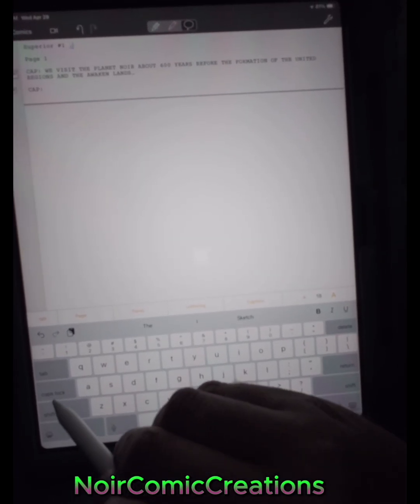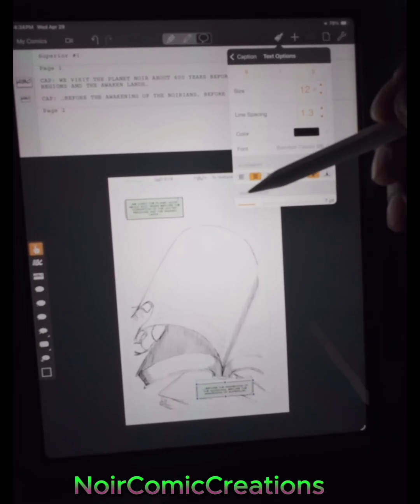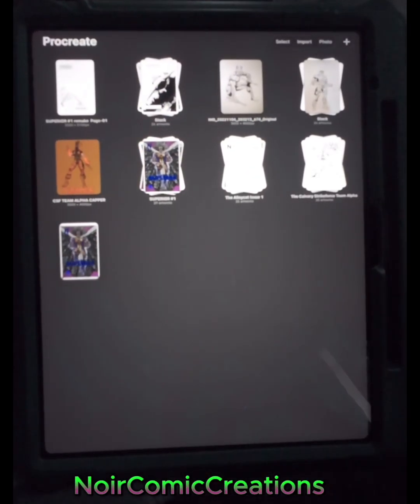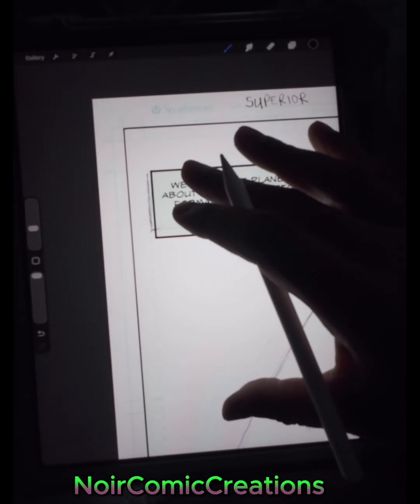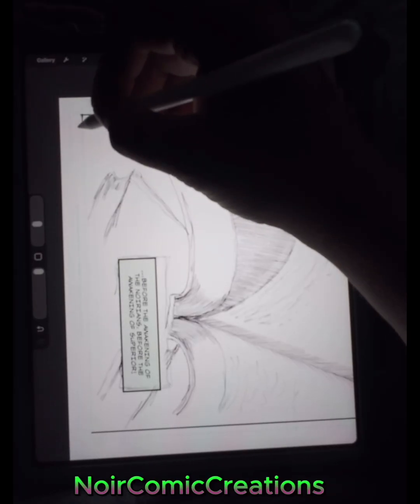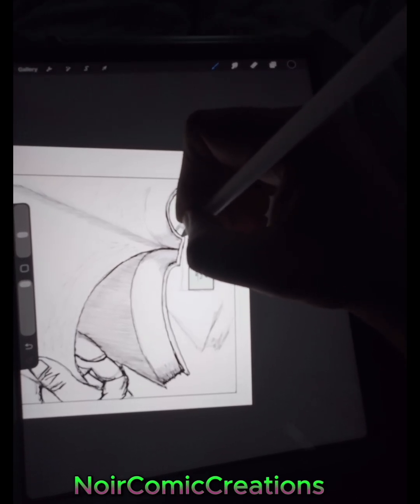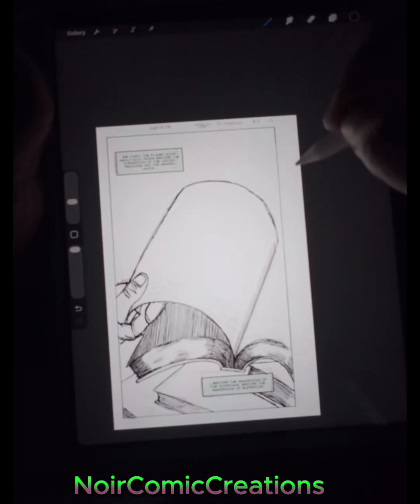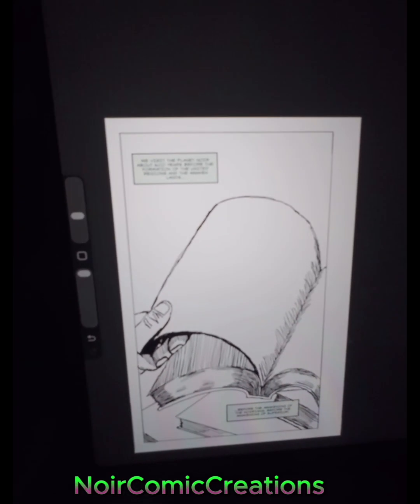Comicdraw To Letter My Superior Comic Book Page #1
Decided to redraw my Superior Comic Book Pages and use the Comic draw app to letter my comics!

Vtoman- Portable Power Stations; Cordless Power tools; Jump Starters
VTMUS20 / VTUSGEW5VR / TIVTUS30 / VTUSGEWKQB

 FB23BF102 / SASDT2 / SASF101/ SASF106PRO
SASF2400US Power Bank / AWIUS

Subscribe and follow along as I create my own Comic Book Characters with my self published line of Comics, Noir Comics, life is short try to do things that bring you joy in life, like and share, follow your passions!